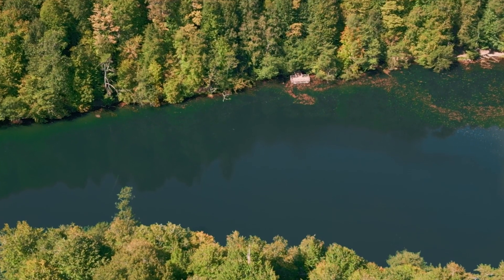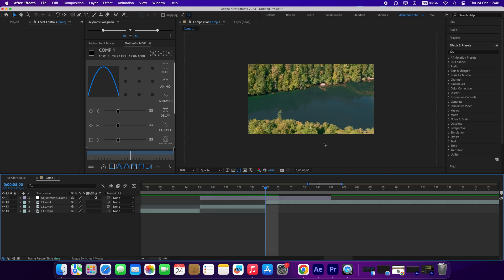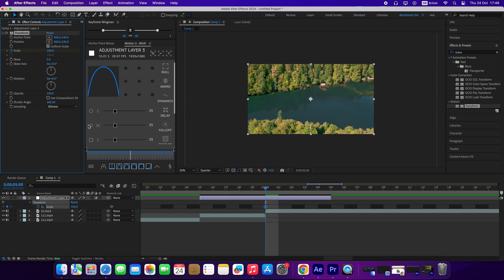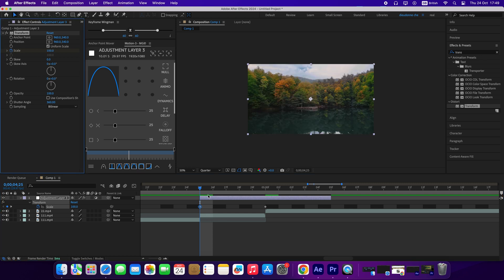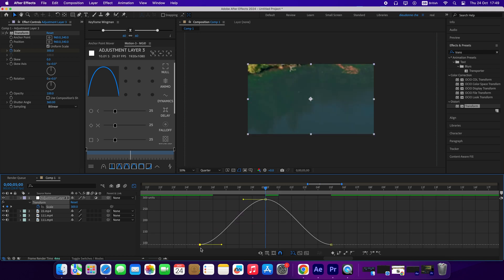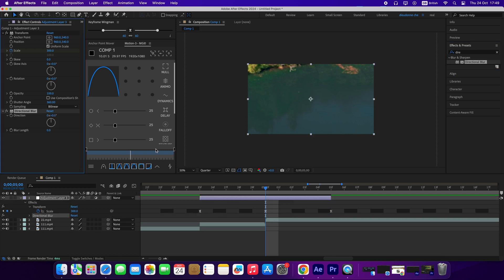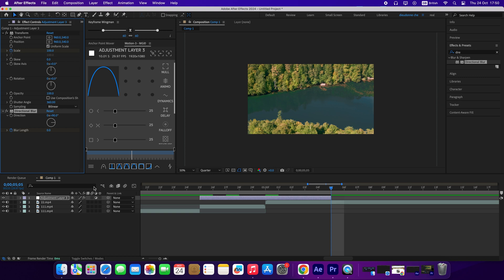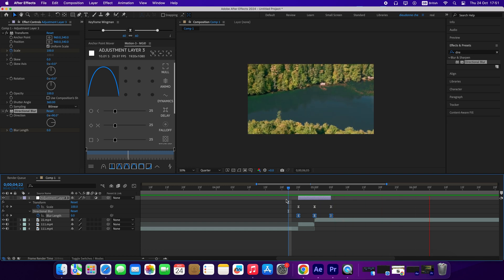Zoom Blur Transition | After Effects Tutorial | Smooth Blur Zoom-In Transition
Welcome to my quick and easy tutorial on creating a smooth blur zoom-in transition in Adobe After Effects! In this video, we’ll guide you through the steps to achieve a professional-looking zoom transition in under 2 minutes. Whether you're a beginner or an experienced editor, this tutorial is designed to enhance your video editing skills and add a dynamic touch to your projects.

What You’ll Learn:
Basic Setup: How to prepare your project for the zoom transition.
Creating the Zoom Effect: Step-by-step instructions to create a smooth zoom-in effect.
Adding Blur: Techniques to incorporate a blur effect for a more polished look.
Final Touches: Tips on refining your transition for seamless integration into your videos.
Why Use Zoom Transitions?

Engagement: Keep your audience engaged with dynamic transitions.
Professionalism: Elevate the quality of your videos with smooth effects.
Versatility: Perfect for vlogs, presentations, and creative projects.
Share your creations in the comments below, and let us know what you’d like to learn next!

 adobe
after effects
after effects tutorial
zoom transition after effects tutorial
zoom transition after effects
smooth zoom transition tutorial
zoom transition
zoom transition tutorial
zoom transition under 3 minutes
motion graphics tutorial
motion graphics
after effects zoom in
smooth zoom tutorial
zoom
blur
smooth blur
zoom in transition
tutorial
learn after effects
zoom transition guide
make zoom transition
quick zoom transition tutorial
ae tutorial
tut